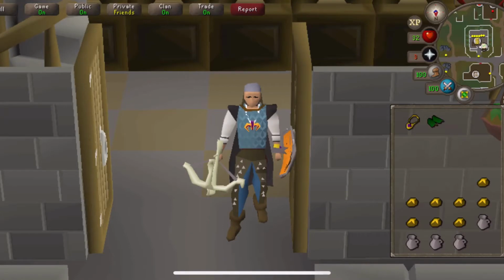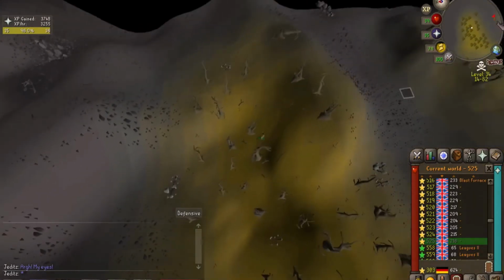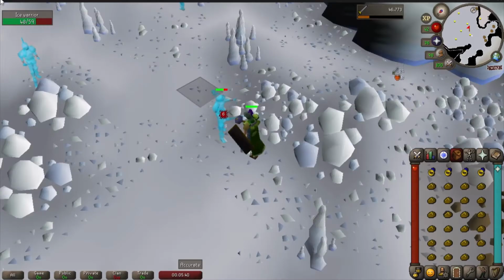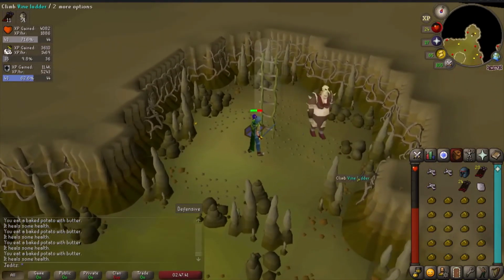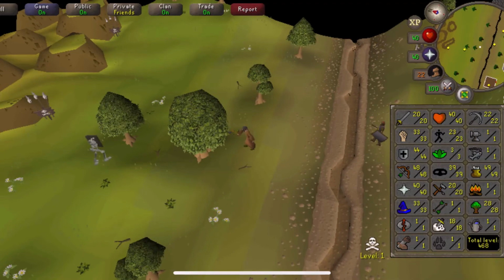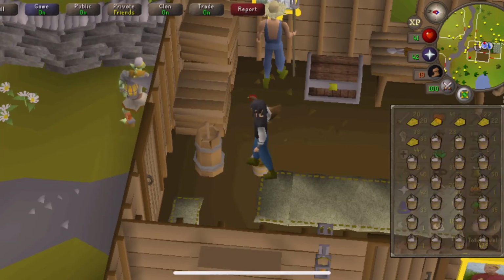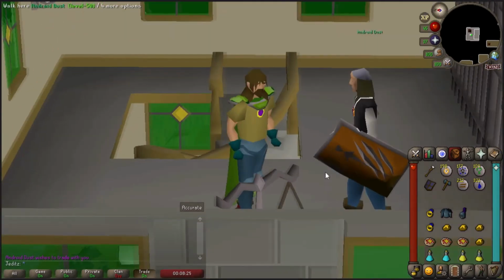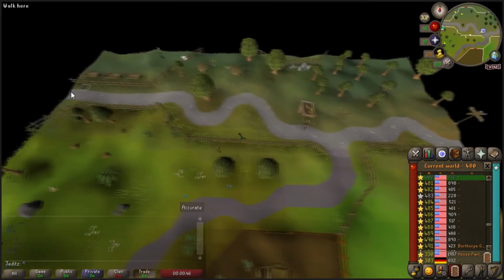Osrs-Total level 500 locked progression PvP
Fighting youtuber HauntedTrees in old school runescape.
Tune in & watch every Wednesday!
100 total levels every episode until we reach 1000 total levels
We play with Ironman rules
When we reach the level, we FIGHT!
Winner gets a reward
Loser gets a lesser reward
Hauntedtrees-4 wins
Chigginwhengz-0 wins